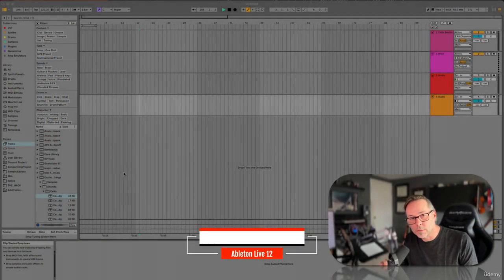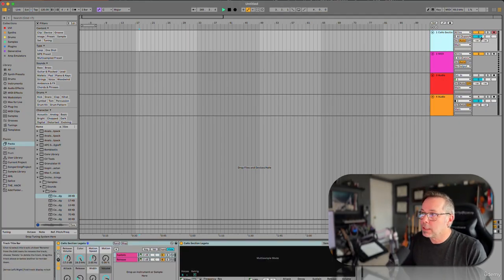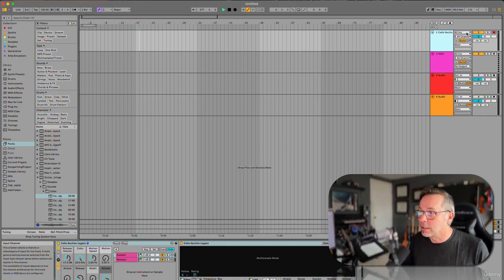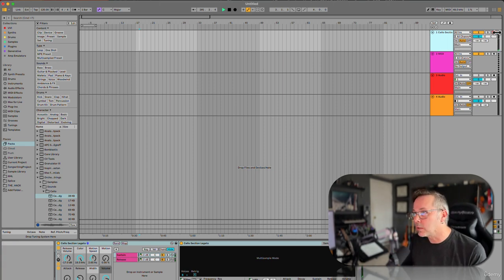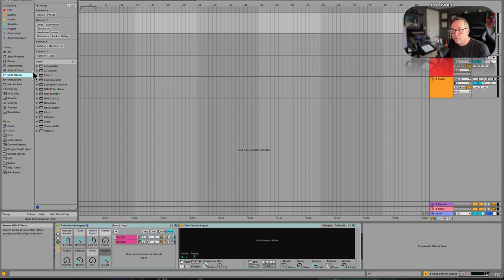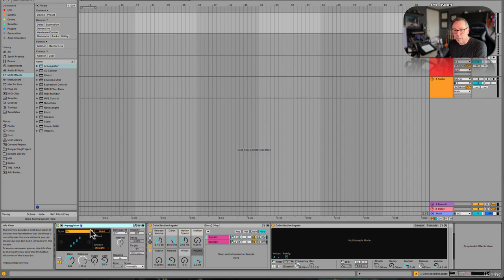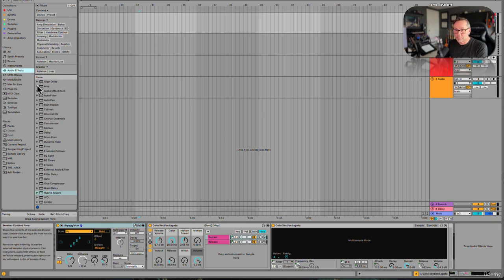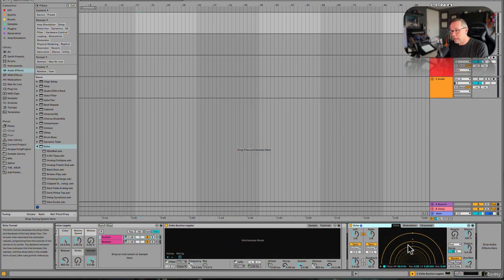7 MIDI Signal Flow Part 2-3